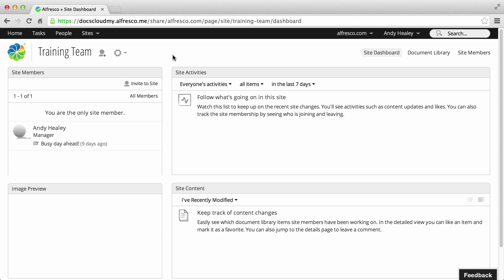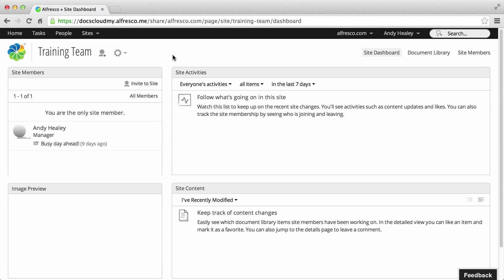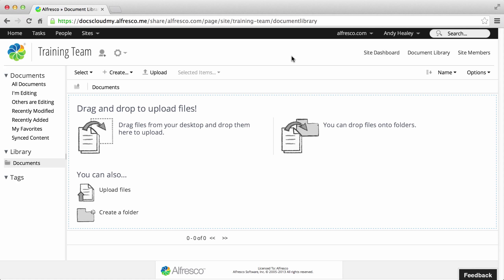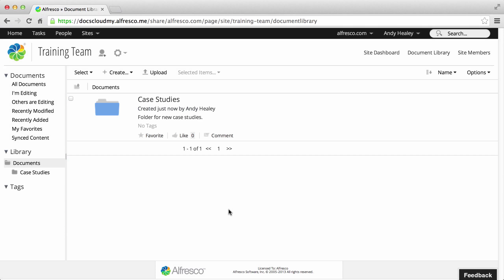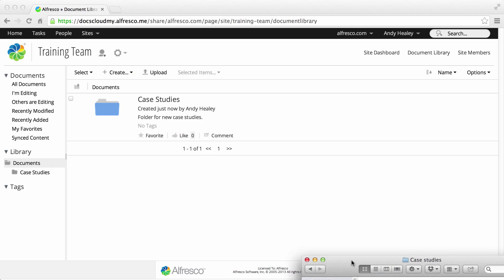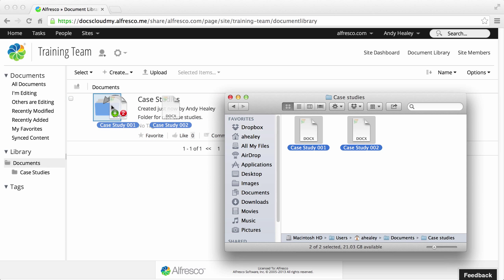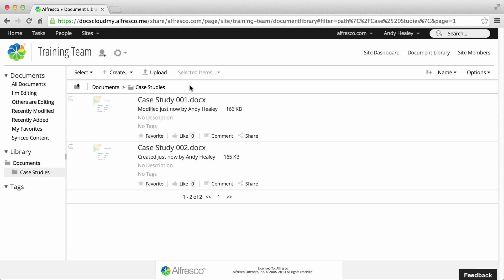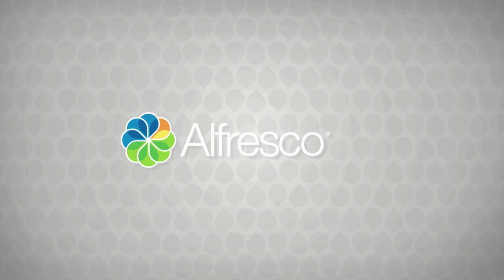Alfresco in the cloud: Adding Content to Alfresco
- This Alfresco in the cloud video shows you how to add content to Alfresco.